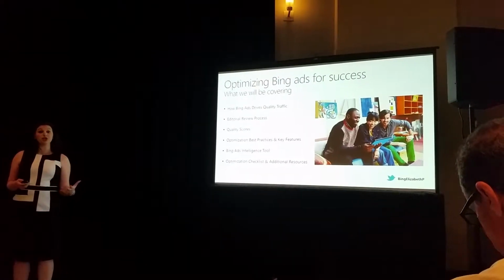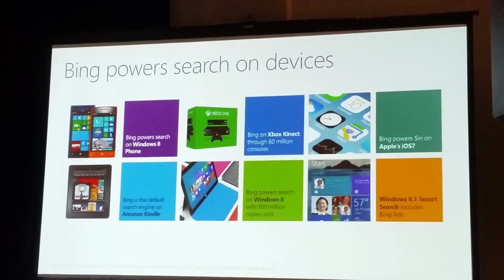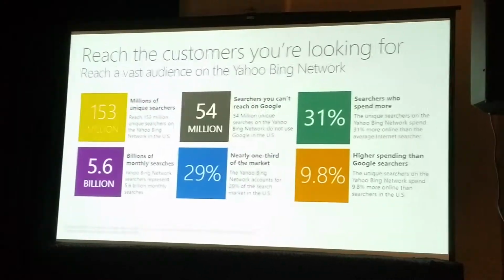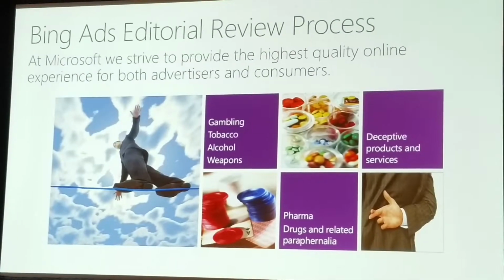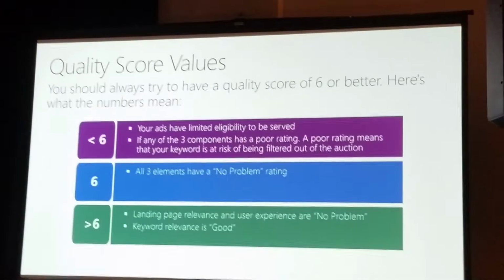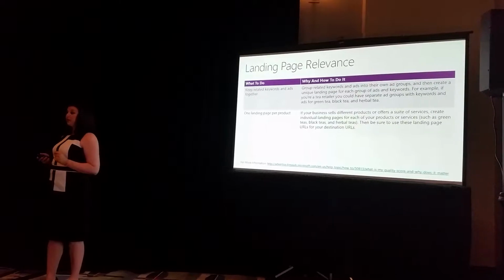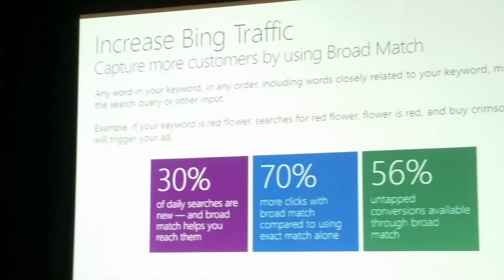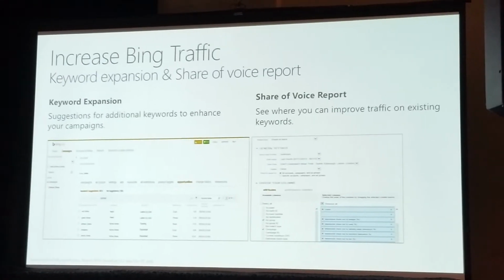Bing Ad Breakout session 1(1)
Bing Ads Session